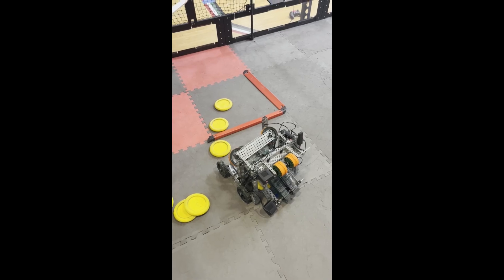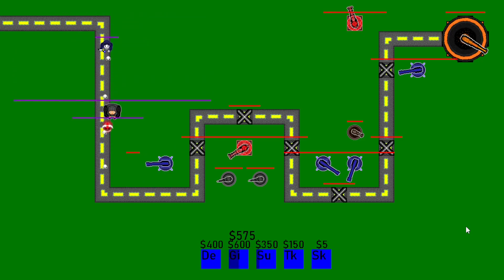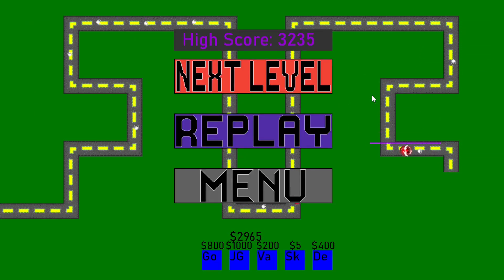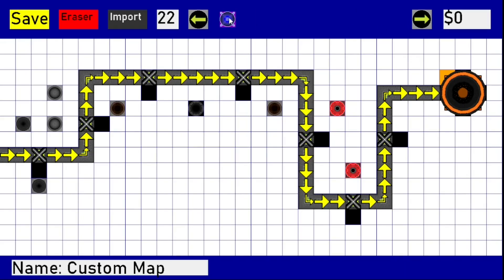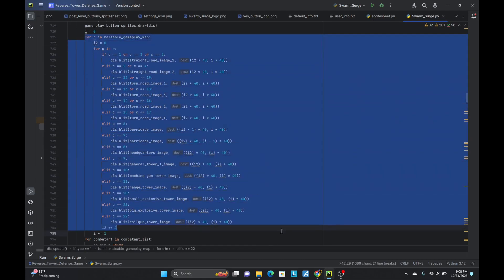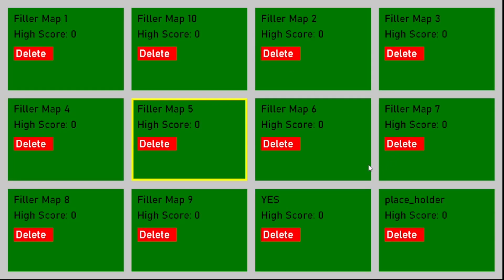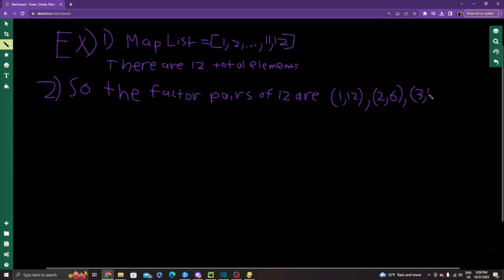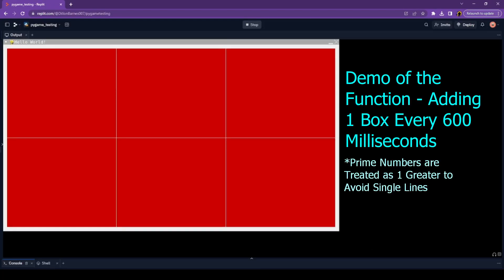Dillon Barnes - MIT Maker Portfolio - Rejected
This video is my MIT Maker Portfolio. It covers some of the projects I have created during my time in high school along with some of the technical details behind them. Primarily one of the games I created, Swarm Surge. Ultimately I was rejected but I hope you enjoy!

PS Sorry about the terrible quality